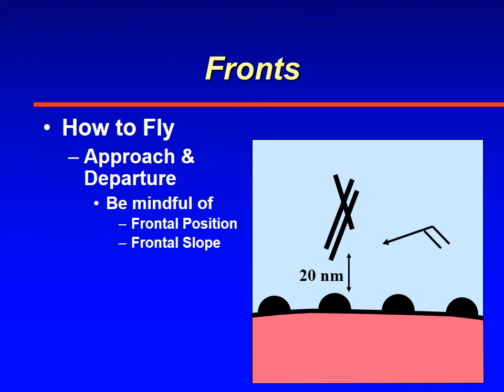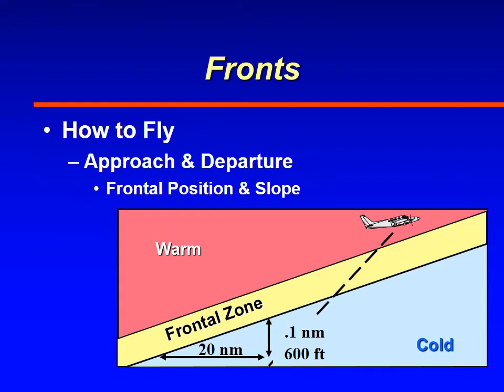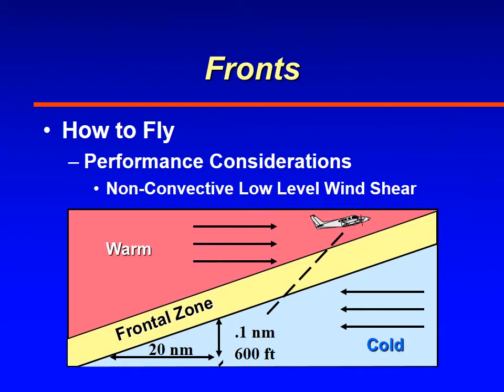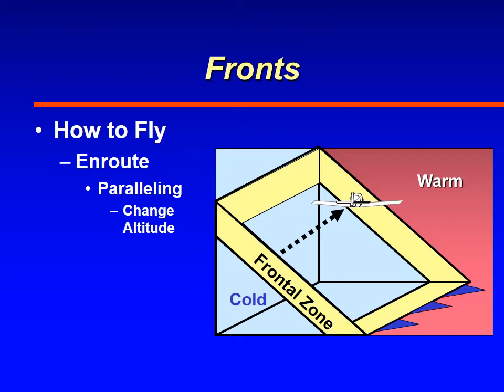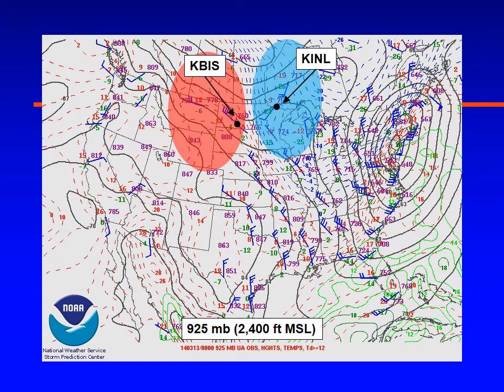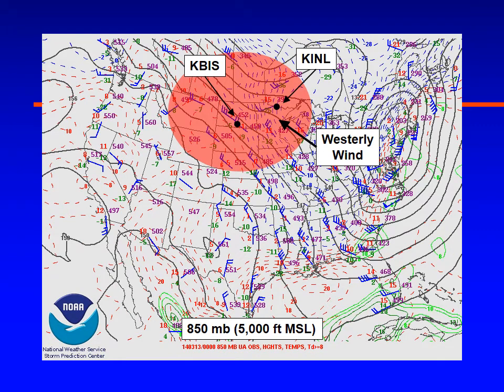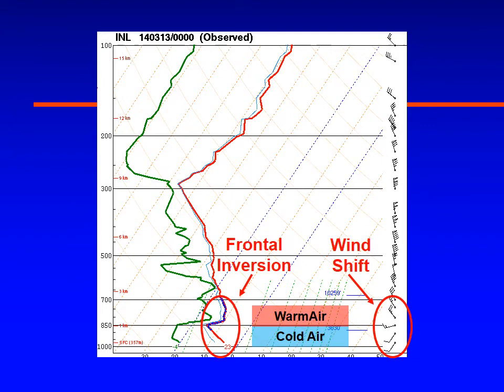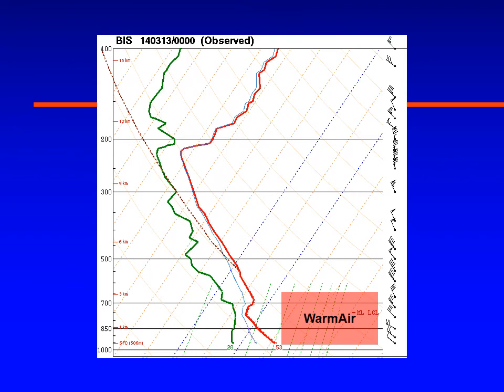ATSC 231 Shear Turbulence - Fronts - How to Fly